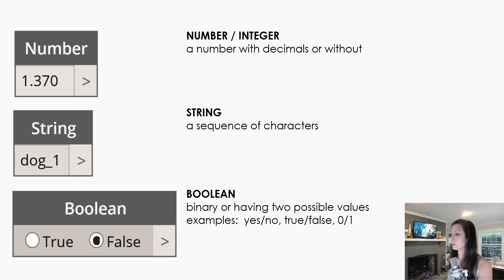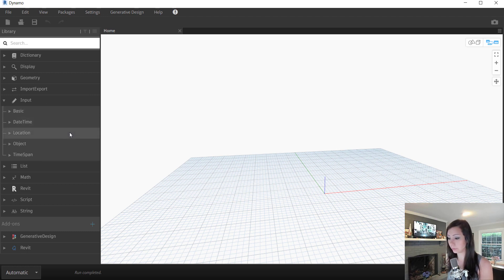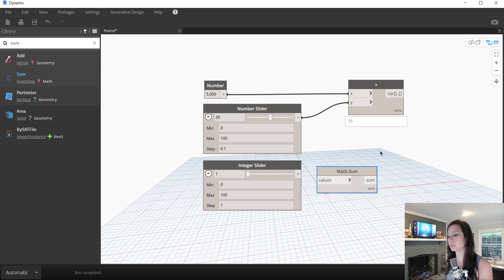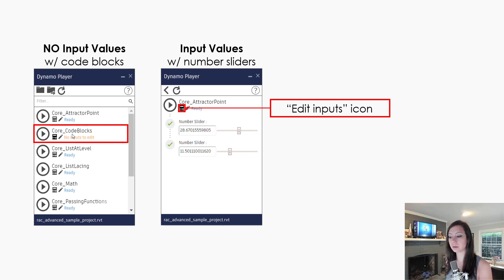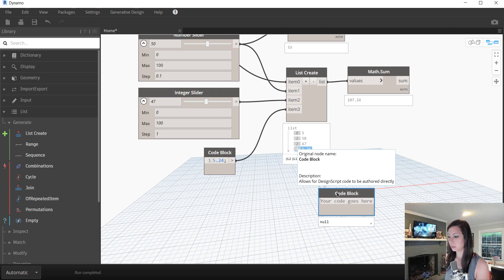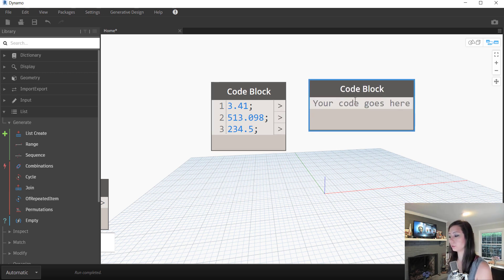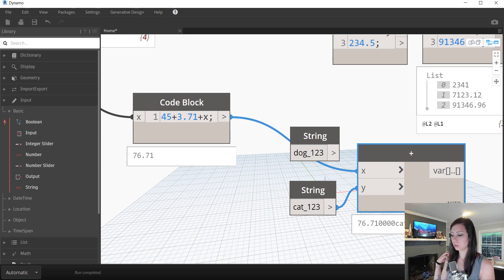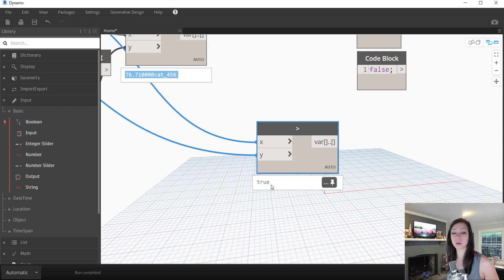Dynamo Shorts - Ep003 - Data Types and Code Blocks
In this episode of DynamoShorts we get back to basics as we talk through a a fundamental aspect of DynamoForRevit - DataTypes. We will review how we can utilize Numbers, Integers, Strings, Booleans, and Code Blocks in an advanced way.